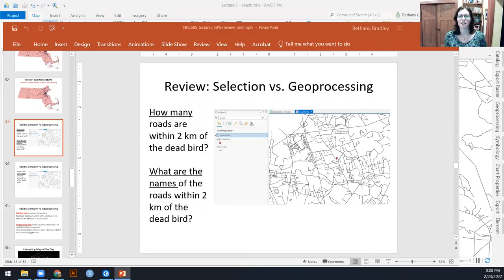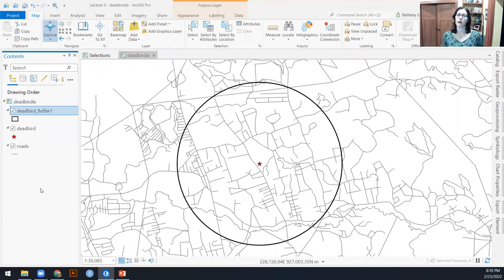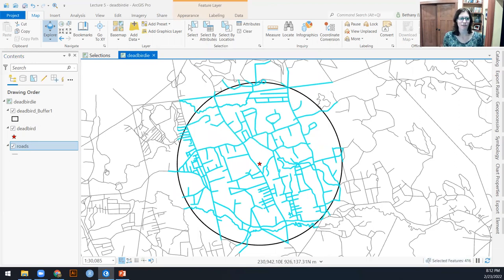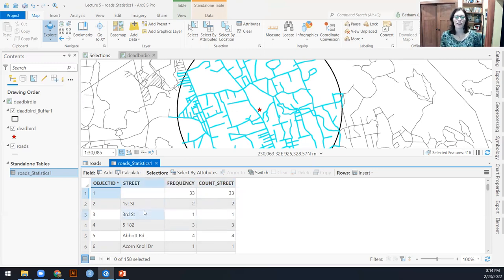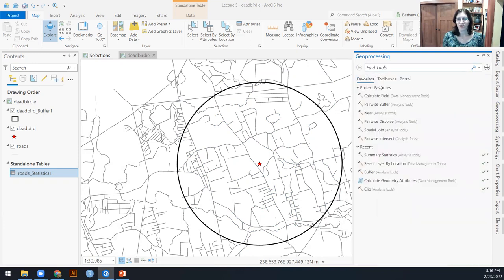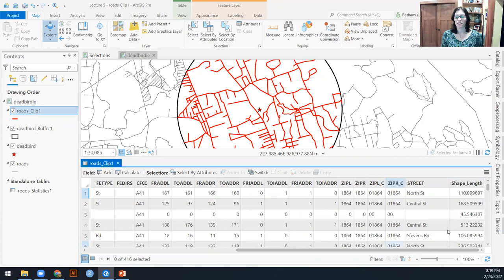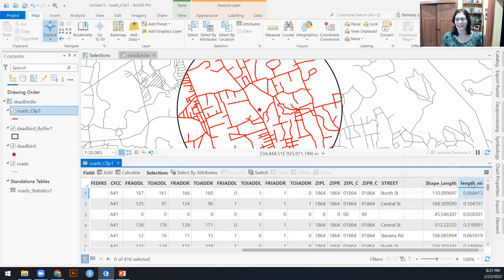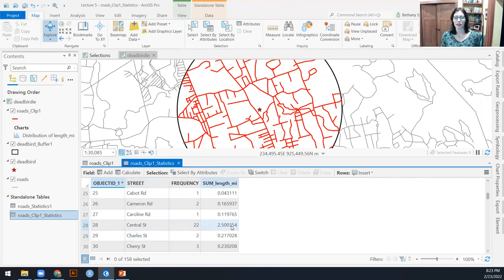ArcGIS demo on when to use selection by location vs. buffer + clip (geoprocessing)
Exam review demo for Intro GIS at UMass Amherst.  When do you need to use geoprocessing and when can you get away with a simple selection by location?